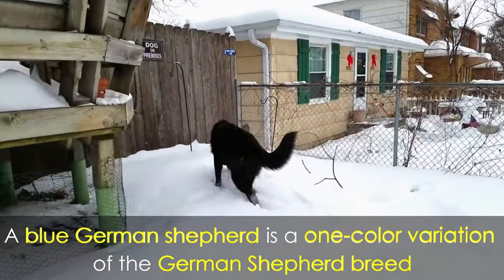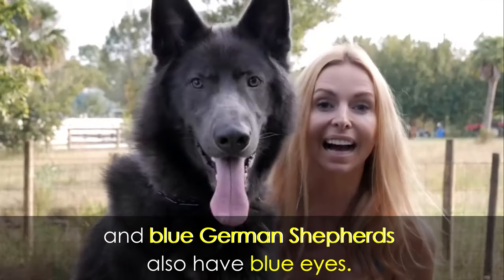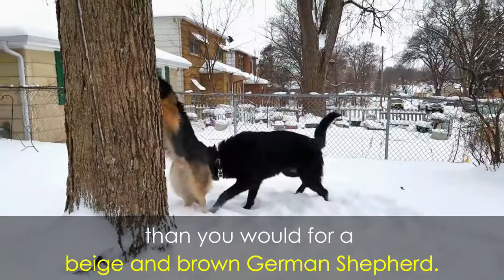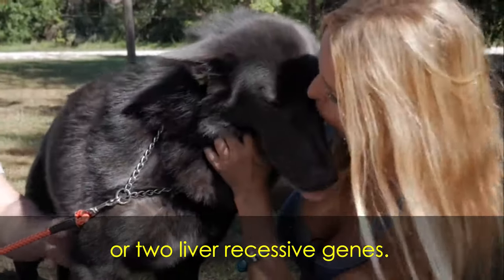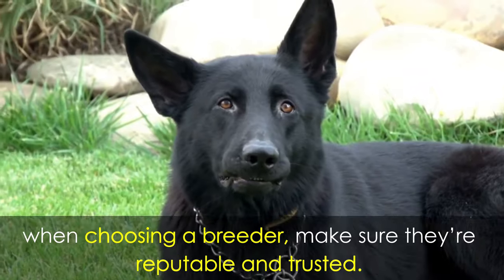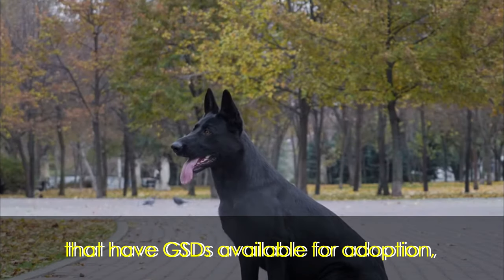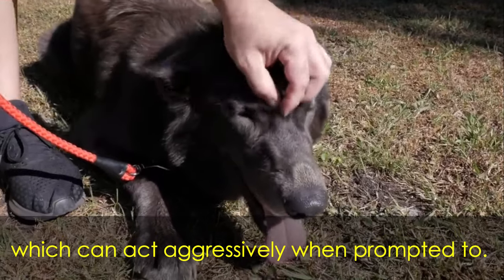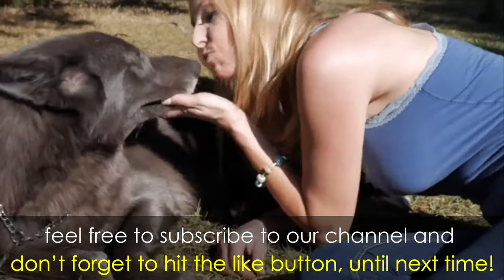The Beautiful Blue German Shepherd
Welcome back to Anything German Shepherd!
Today we’re going to take a look at the beautiful Blue German Shepherd.

A blue German shepherd is a one-color variation of the German Shepherd breed. Unlike the traditional German Shepherd coat pattern of beige and brown, the blue variation has a dark blue or grey color to their coat.
Their coats aren’t always one solid color; however. There are three variations of the coats, including blue and beige, blue and sable, and blue and black, and blue German Shepherds also have blue eyes.
Blue German Shepherds are incredibly sought after due to their uncommon looks. To the untrained eye, they might look black or dark grey, but when the light hits their coat in the right way you can see their blue undertones.
Blue German Shepherds are very rare dogs because they’re only born through a few distinct genetics, and their rarity means that you’ll need to spend a little more on them than you would for a beige and brown German Shepherd.
You might also have to be put on a waiting list before you can meet your new puppy.
The blue German Shepherd is rare because its color is determined by its genetics as two genes determine their coat color and pattern. The blue German Shepherd needs to inherit the double blue recessive gene or two liver recessive genes.
There’s no telling how likely a dog is going to inherit these genes, but it’s definitely less common than the dominant genes of beige and brown colorings. In fact, when blue German Shepherds are bred, it’s not guaranteed that all of the offspring will be blue as well.
Due to the rarity of blue German Shepherds, you can expect to pay more for them than you would for a common German Shepherd, and as always, when choosing a breeder, make sure they’re reputable and trusted.
While you might get a slightly lower price with an unverified breeder, they shouldn’t be trusted and you might find that your dog suffers from health issues later on in life.
With reputable breeders, the cost of a blue German Shepherd will often be at least $1500. The American German Shepherd Rescue Association has a number of listed rescue centers that have GSDs available for adoption, and there’s also a way to refine your search for blue German Shepherds.
Blue German Shepherds aren’t considered aggressive as long as they’ve been properly trained and socialized from a young age. This is unfortunately a common misconception that German Shepherds are aggressive because they’re often associated with police and military dogs, which can act aggressively when prompted to.
German Shepherds are rather easy to train and you can teach them commands such as ‘quiet’ and ‘recall’ to ensure that you remain in control if your blue German Shepherd begins to exhibit signs of aggression.
Thanks a lot for joining us today, we really hope you enjoyed the video, feel free to subscribe to our channel and don’t forget to hit the like button, until next time!